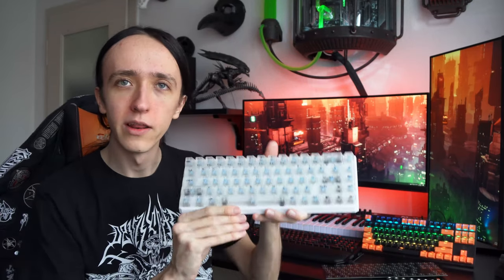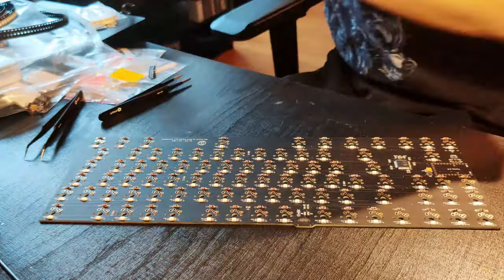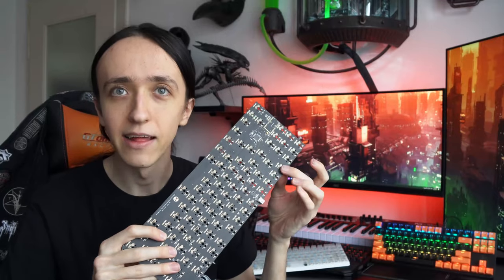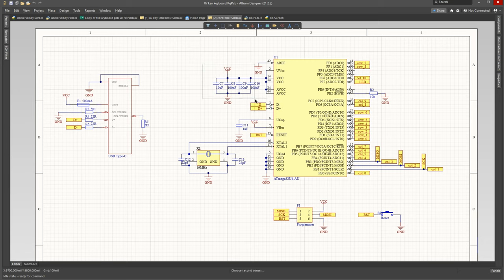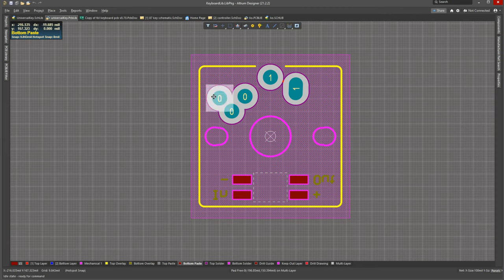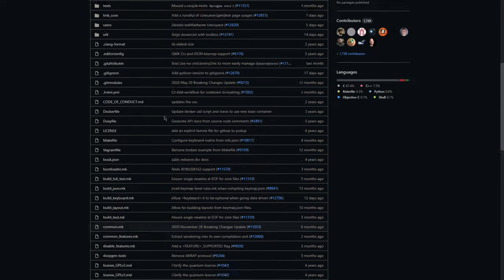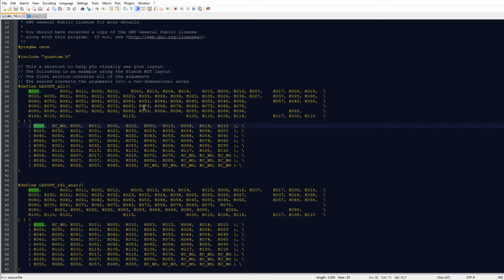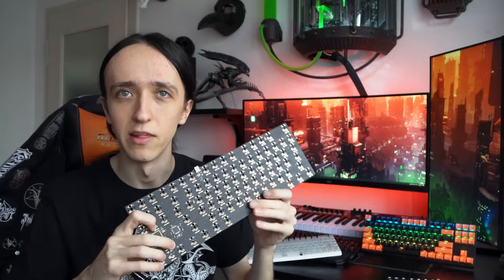DIY Keyboard from Scratch - with QMK and ATmega32U4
It is time for another DIY keyboard build. This time I'm integrating the atmega32u4 directly into the PCB and I'm adding compatibility for a bunch of switches and assembly types. I also made the switch over to QMK firmware, as it offers a ton of features and great customizability.

My links:
00:00 Intro
00:43 Project Overview
06:40 Typing Demo
06:52 The PCBs
09:50 Circuit Explanation
15:32 PCB Design
19:08 Enclosure 3D Modelling
22:15 QMK Overview
29:40 Conclusion